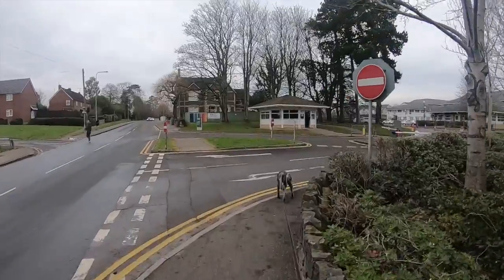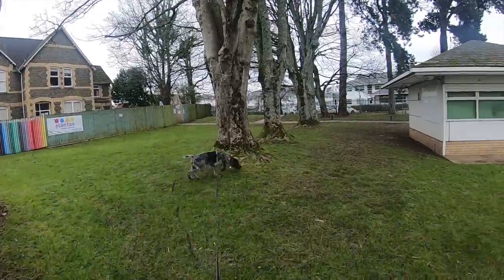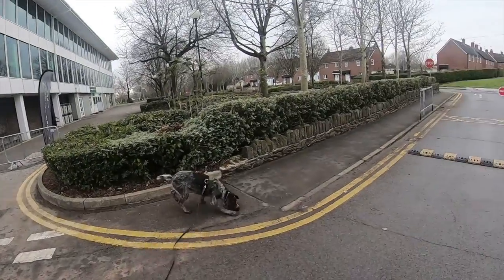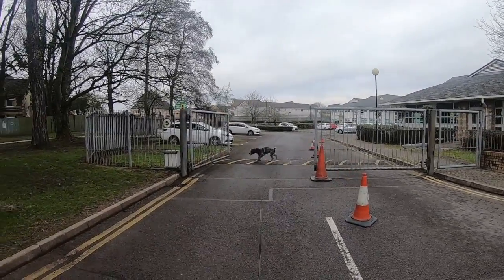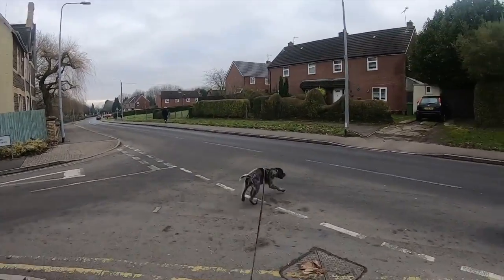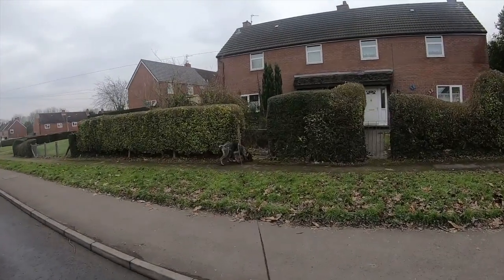Jaga Urban Daze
This is a great example of how dogs work natural scent patterns in a contaminated urban environment with multiple surfaces.